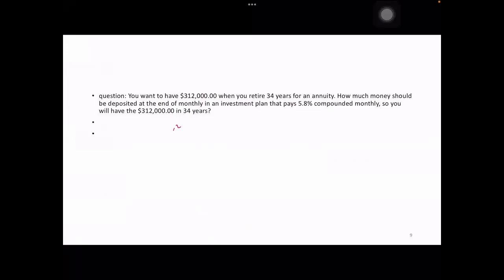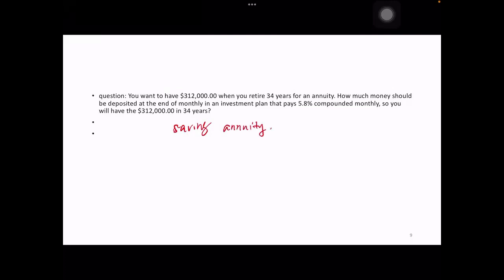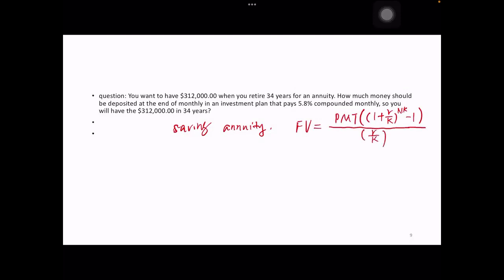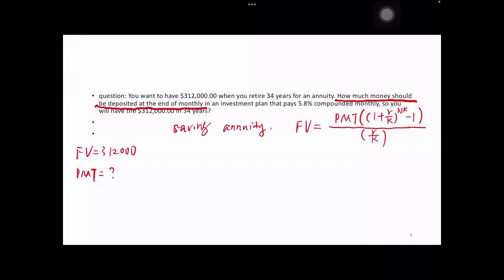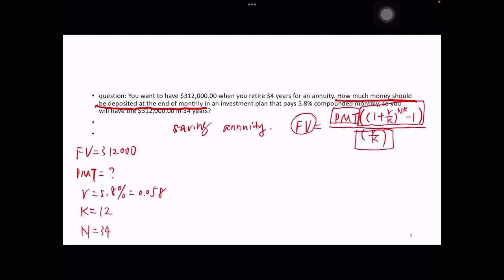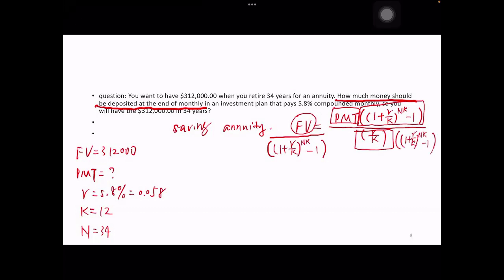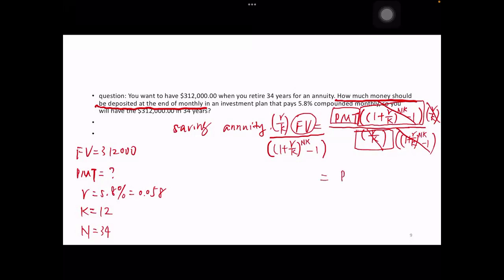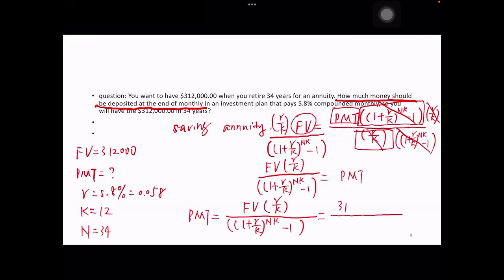Saving Annuity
This is video is for Annuity section in Personal Finance Unit - Math1001 class.